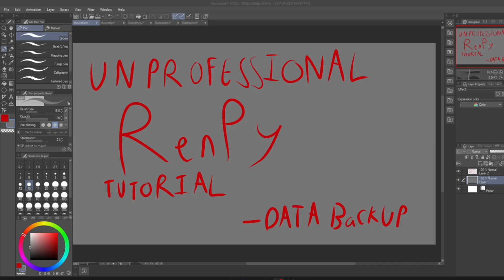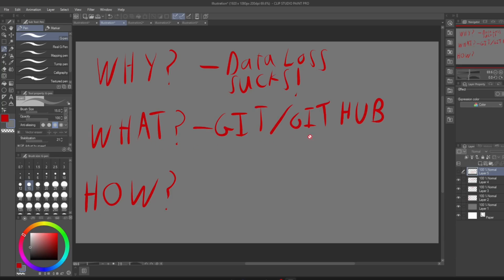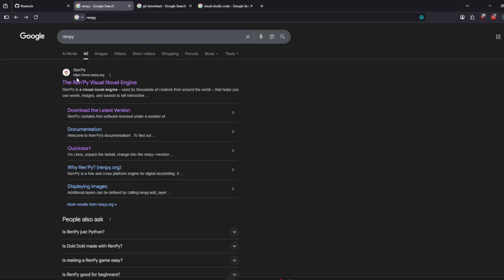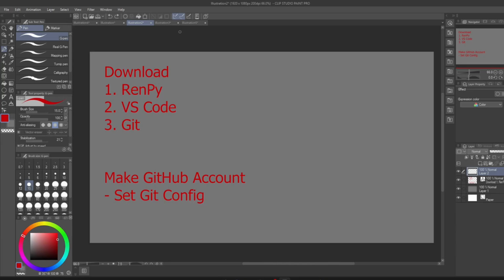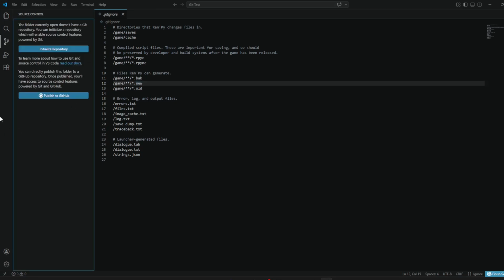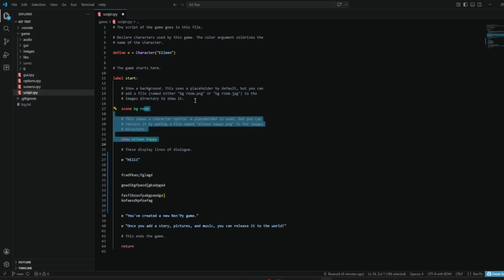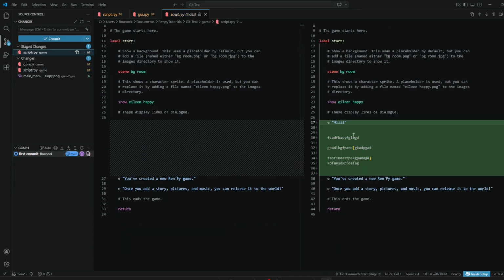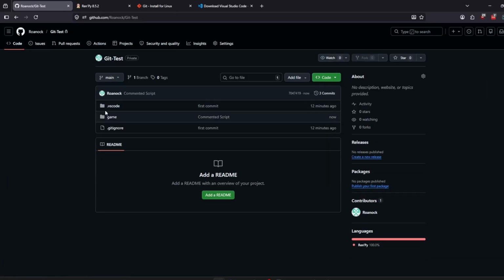RenPy Tutorial: Data Backups using git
Start backing up your data before you regret it.

The GIT bash commands:
git config --global user.namel "name"